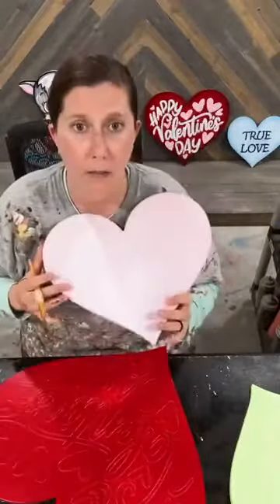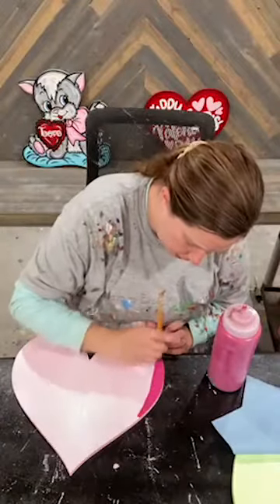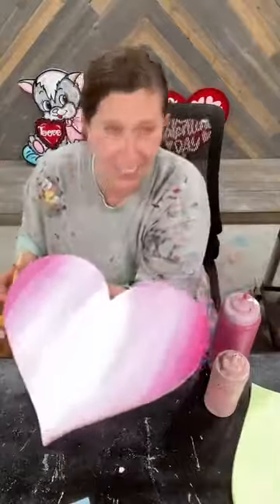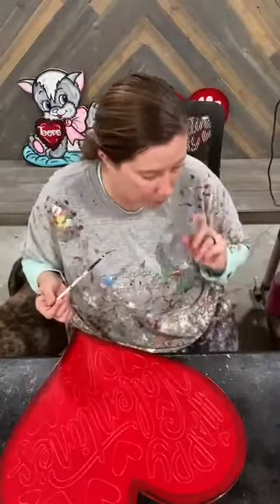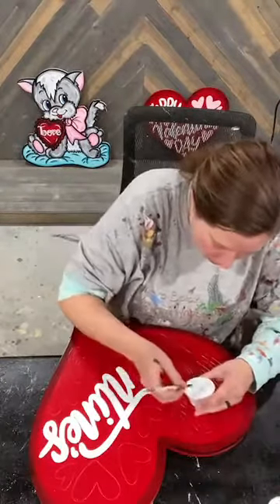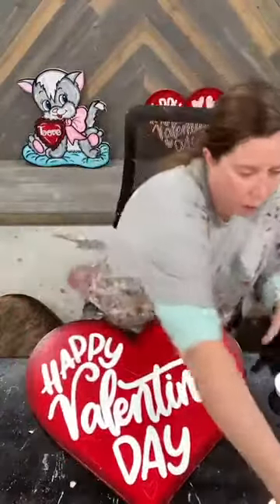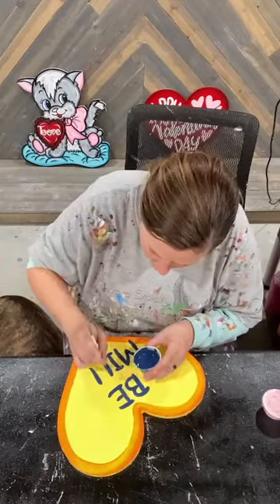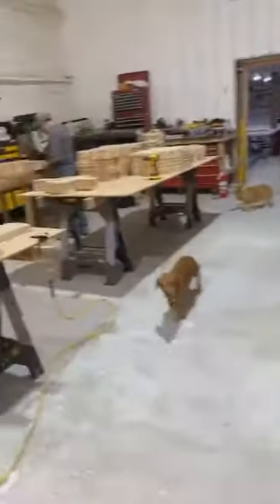LEARN TO PAINT: Valentines Hearts Yard Art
Hey there! It’s Ashley here, and I’m so excited to share how to paint our Valentines Hearts Yard Art.

These Valentines Hearts Yard Art is great for beginners painters and easy to practice your painting skills on.

These hand-painted Valentines Hearts Yard Art will be a perfect addition to your yard  to greet you when you get home each evening and to showcase your love for Valentine's Day.

⤹QUICKLINKS